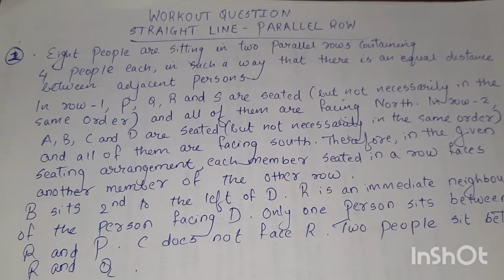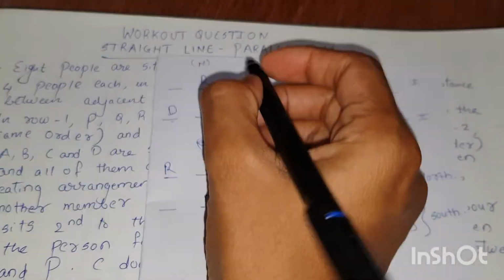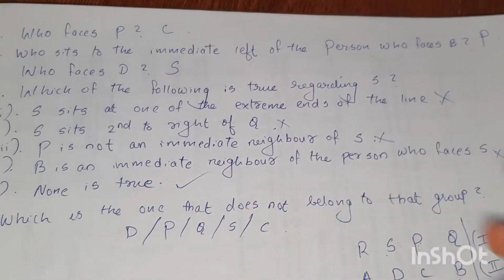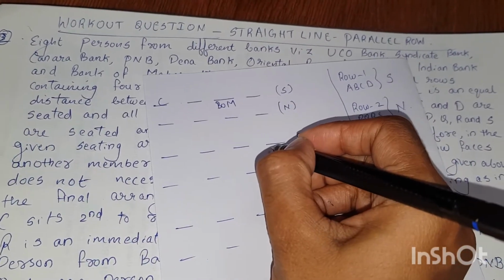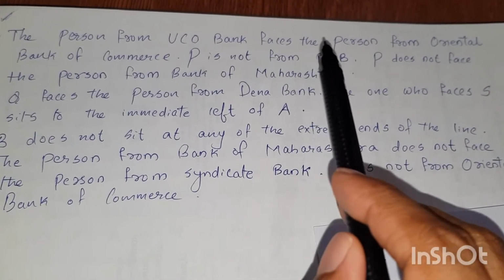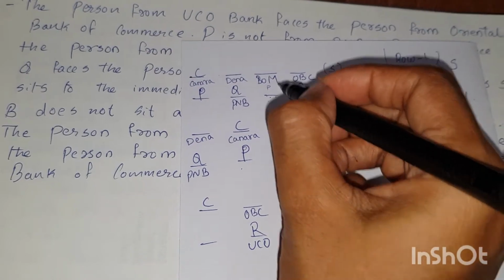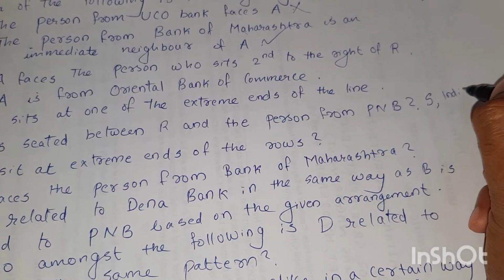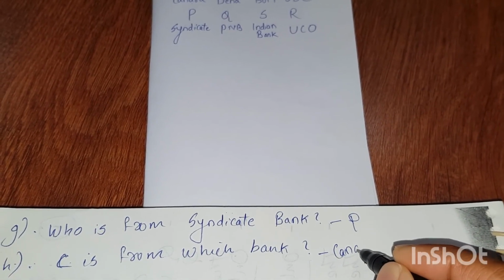PARALLEL ROW SEATING ARRANGEMENT WORKOUT SOLUTIONS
The videos in my channel are meant for those who are preparing for competitive exams like bank exams. In this video, I explained the solutions of the workout questions on the topic parallel row seating arrangement.